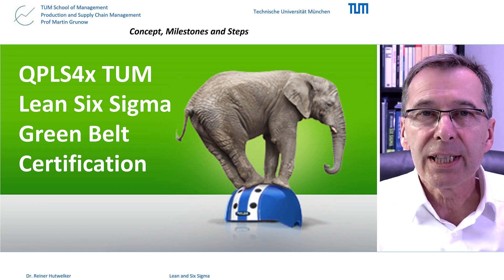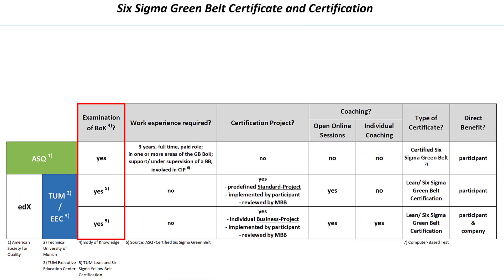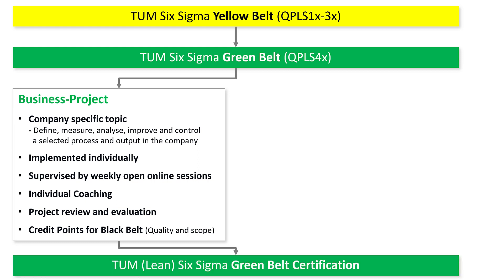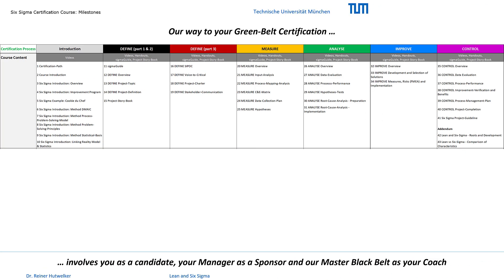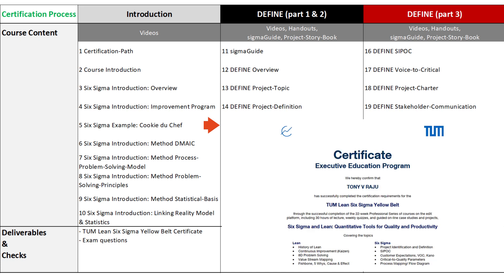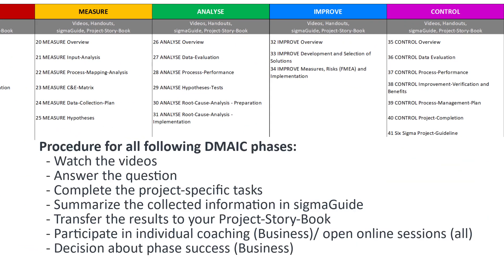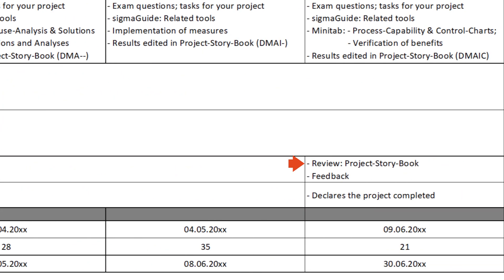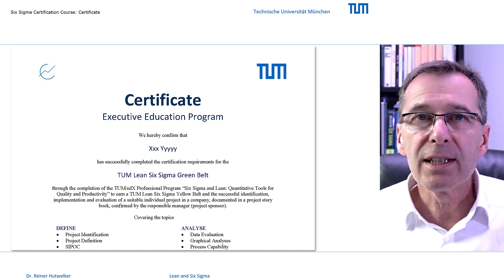01 Lean Six Sigma Green Belt Certification Process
Path through the course, milestones, steps and certification requirements